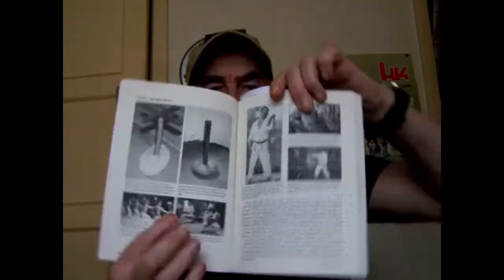"Hojo Undo" by Michael Clarke review